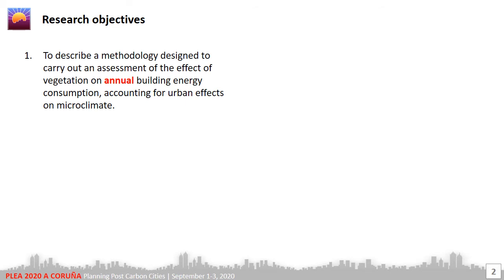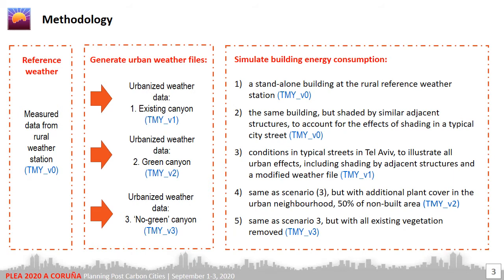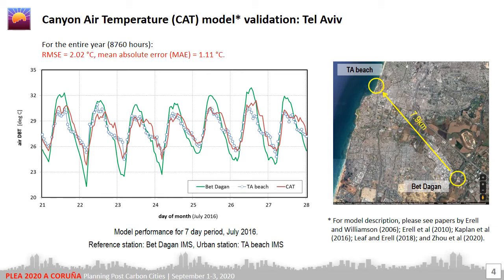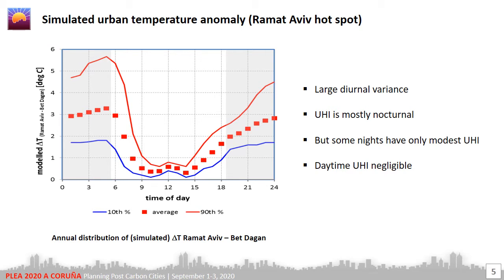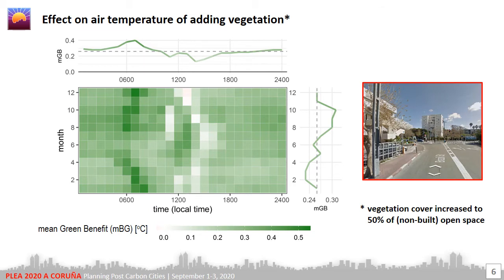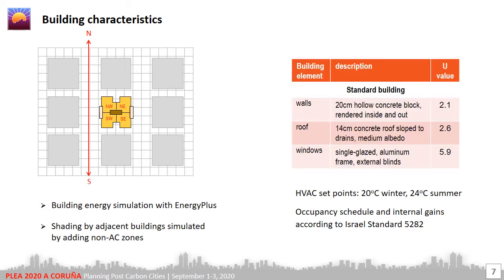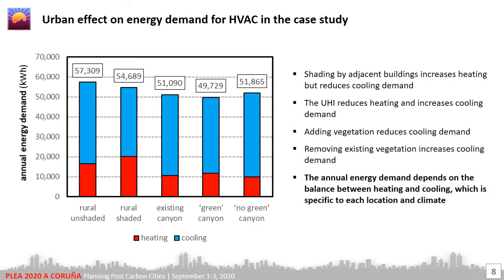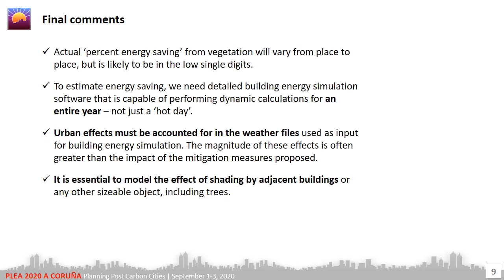AM 5 The Effect of Increasing Vegetation Cover on Energy Demand 1169 Erell c